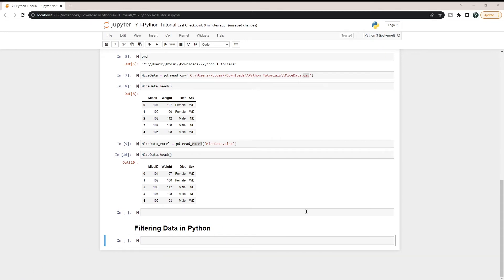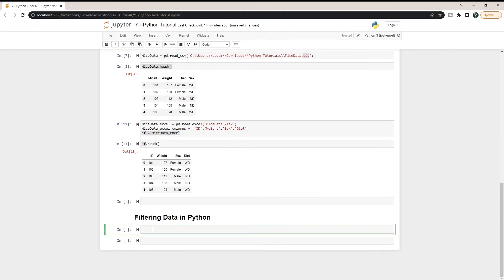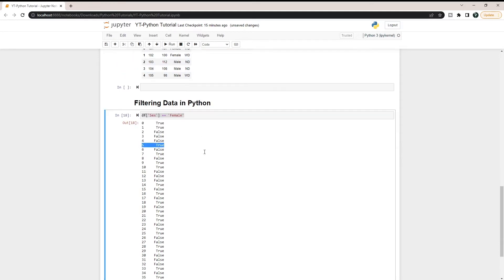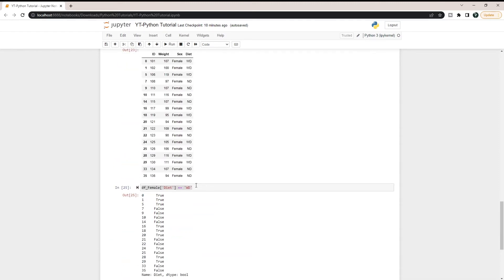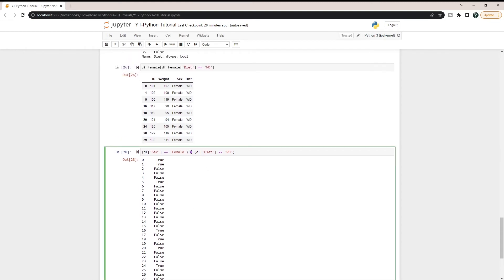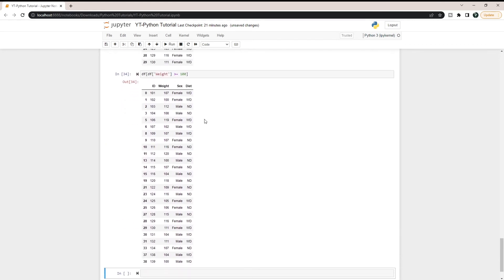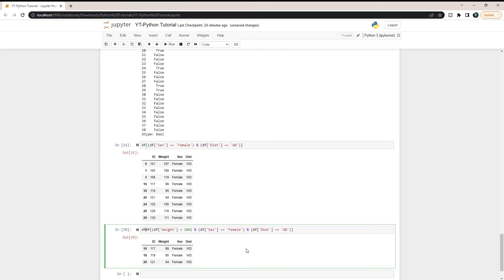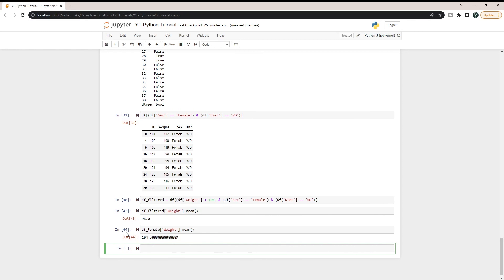How to Filter Data in Python || Using Pandas boolean operators to filter a dataset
Learn how to easily filter data in Python using boolean operators with Pandas. I will show you how to filter using a single criteria and multiple criteria.

Complete your first research journal article with my Write Your Research Article course:

You will also learn how to filter data frames based on text, boolean, and numerical values, including filtering for greater than and less than values. Finally, we will cover using and and or while filter python pandas dataframes

Timestamps
00:00 How To Filter Data in Python
01:41 Generate Filtering Values
03:10 Filtering using one variable
04:32 Filtering on Multiple Variables
08:34 Greater Than or Less Than Filtering
09:55 Multiple Variables Filtering